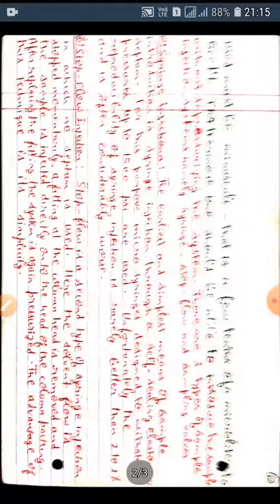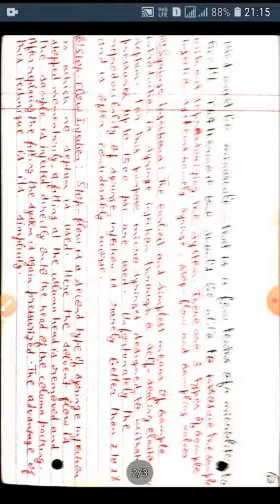HPLC Instrumentation Part II